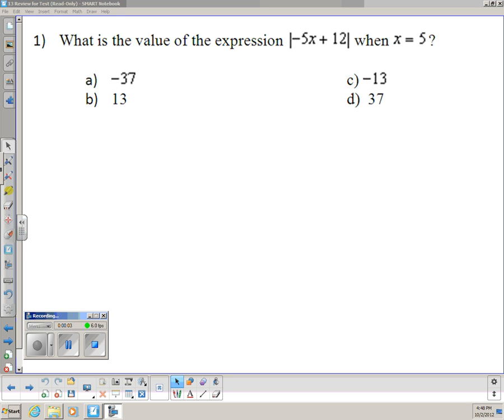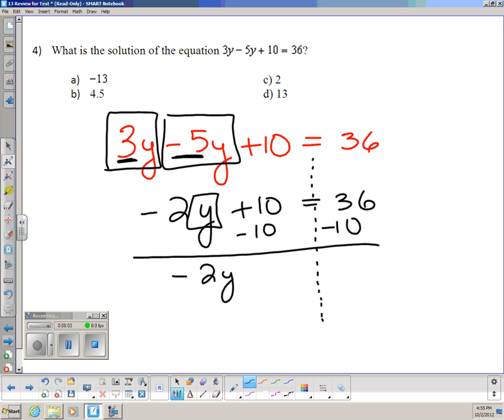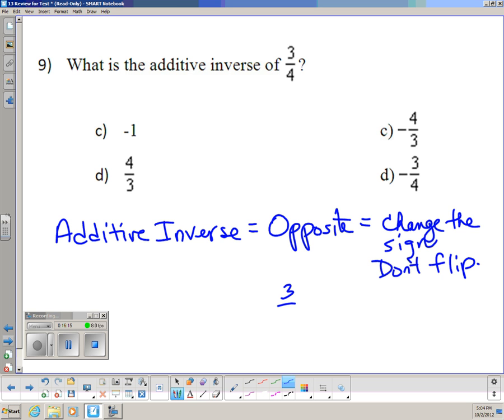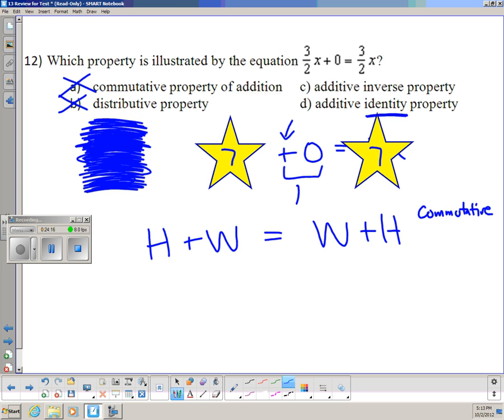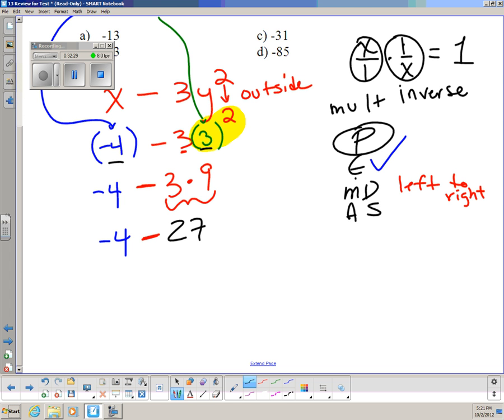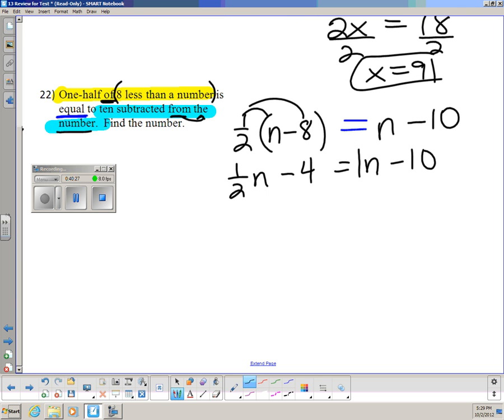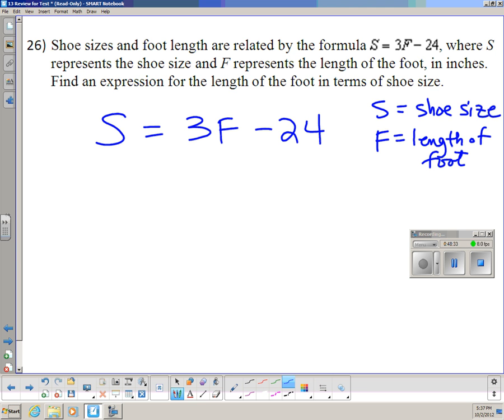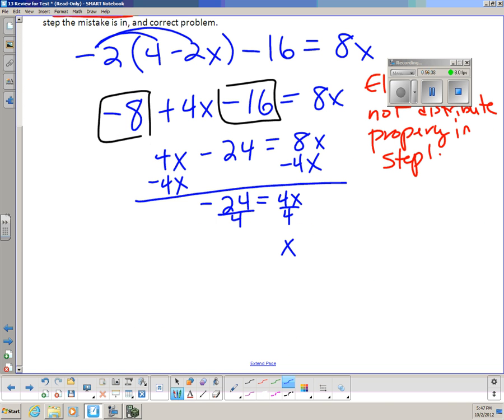13 Review for Test VIDEO